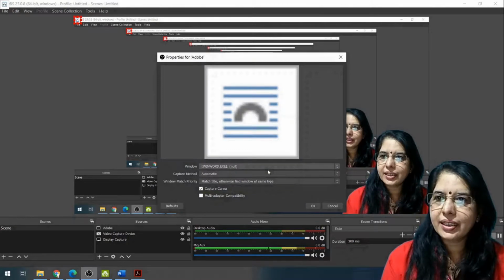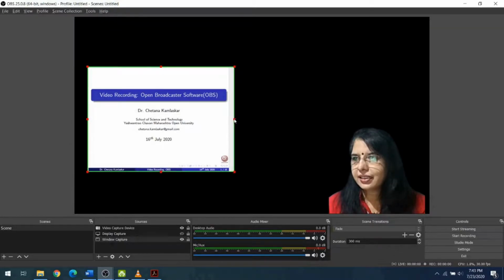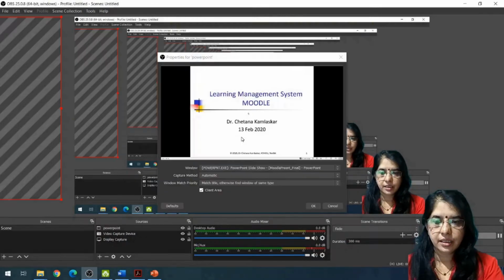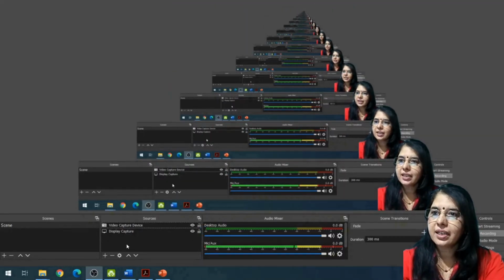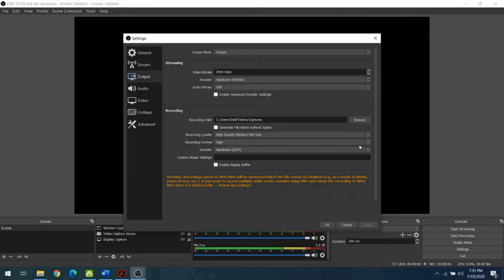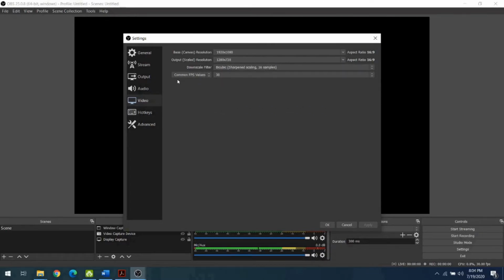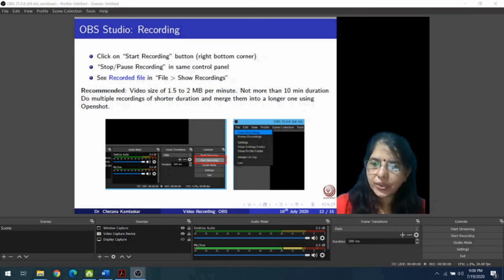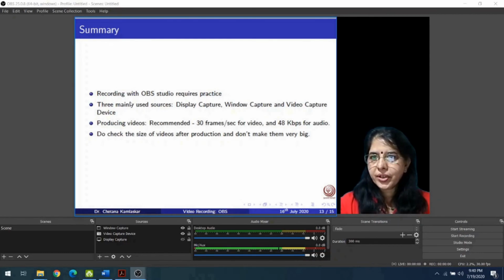Video recording using Open Broadcaster Software | OBS | Windows | Part 2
This is an introductory video for understanding the basics of Open Broadcaster Software(OBS). Targeted to beginners, it covers how to set up OBS and use it for content recording. This video is useful to create online video lectures and streaming with remarkable quality.

Timestamps:
0:00 Introduction
0:28 Add Window Capture as a source in OBS
1:53 Resizing, repositioning and scaling of a source window
2:53 Recording of a presentation slide using OBS
4:57 Removing of sources in OBS
5:37 Audio and video settings in OBS
9:58 Recording a video in OBS
11:25 Summary
11:56 Quick links

Open Broadcaster Software is a free and open-source cross-platform streaming and recording program built with Qt and maintained by the OBS Project.